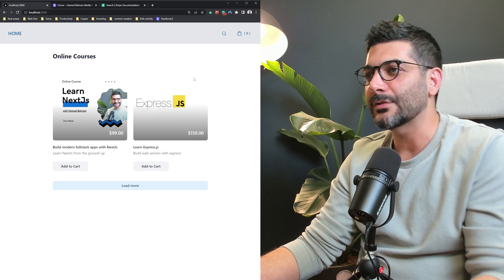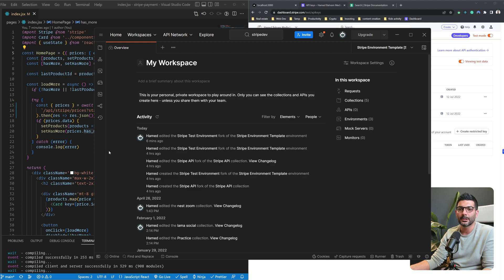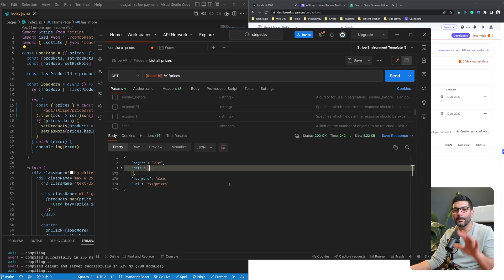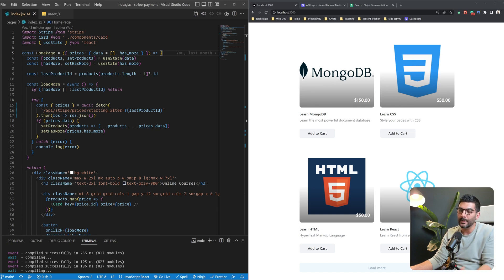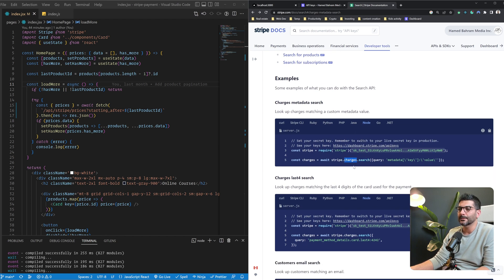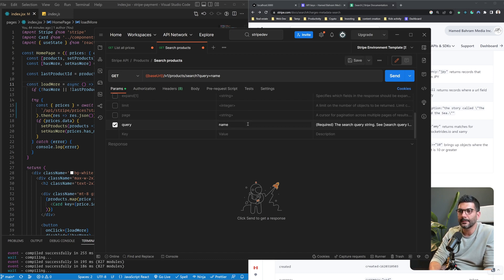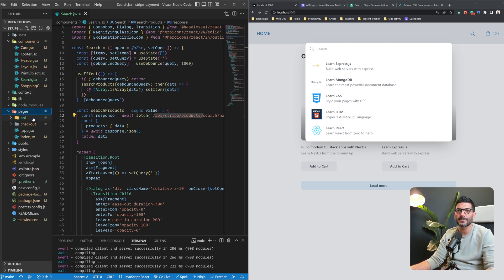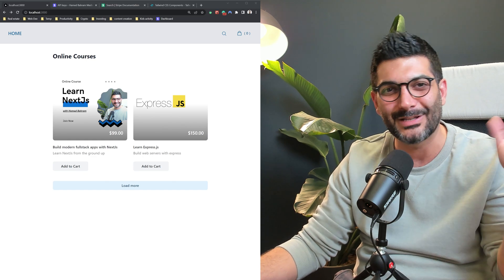Pagination and search in Stripe API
In this video, we'll learn how to paginate in Stripe and use the new native search API to query your products in Stripe.

Chapters:
0:00 Intro
0:40 Stripe API in NextJs
2:00 Stripe postman collection
5:00 Testing the API
6:00 Implementing pagination
7:30 Infinite scrolling
8:50 Search API
14:00 Implementing search
15:50 Debouncing user input
18:24 Outro